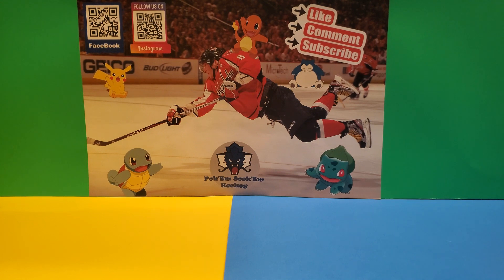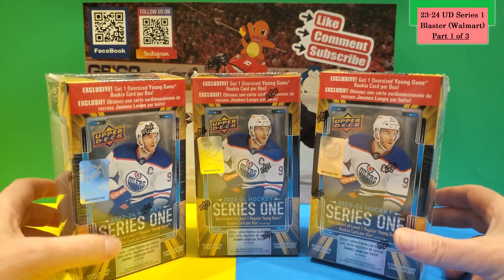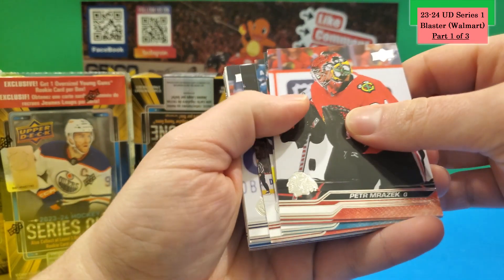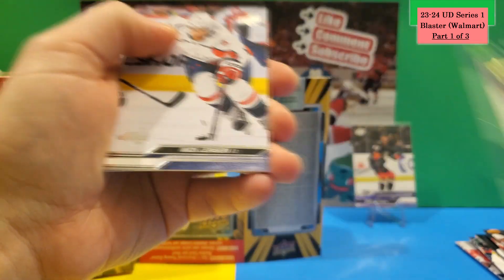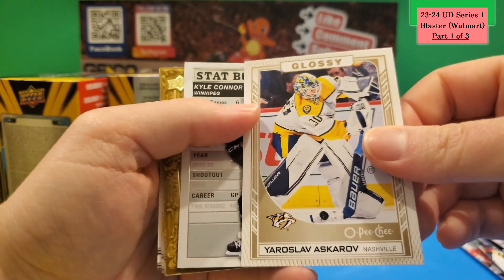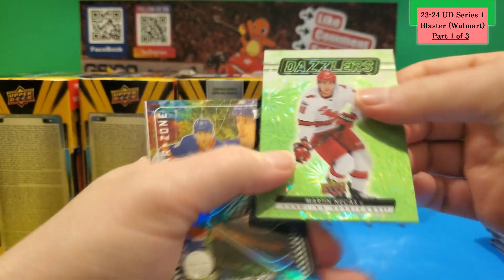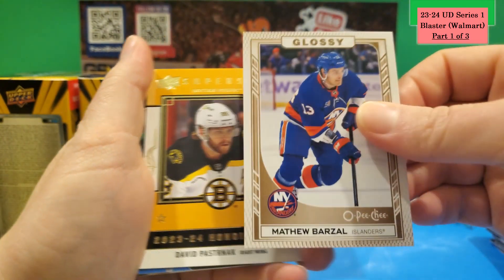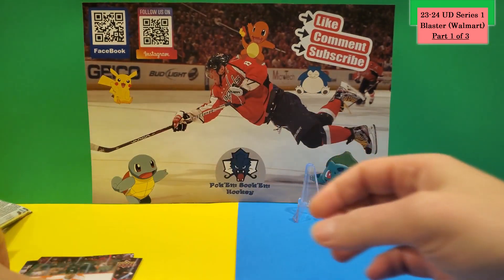SOME WILD BANGERS PULLED - 2023-24 UD Series 1 Hockey Walmart Blaster Box Opening - Part 1 - 3 BOXES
2023-24 UPPER DECK SERIES 1 HOCKEY WALMART BLASTER BOX OPENING
PART 1 OF 3 - 3 BOXES)

MY EQUIPMENT USED:
- Samsung Galaxy S10e 128GB 5.8" Display
- ATUMTEK 2 Height Adjustment Phone Tripod - 9.4 inches
- Vlogging Light ULANZI VL28 LED Light For Tripod
- Acrylic Easel Stands Clear Mini Coin Display (Pack of 15)
- HP Color LaserJet Pro M283fdw Wireless All-in-One Laser Printer
- Goplus 4 ft Folding Table

Chapters:
00:00 - Intro
01:37 - Start of Box 1
05:32 - Start of Box 2
08:25 - Start of Box 3
11:08 - Jumbo YG Reveals